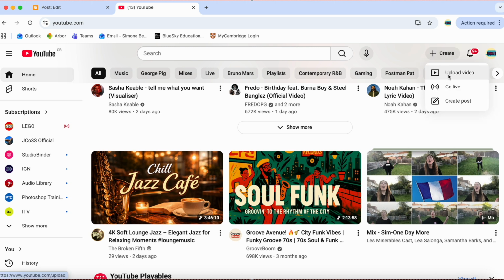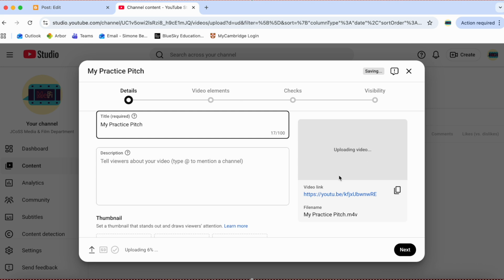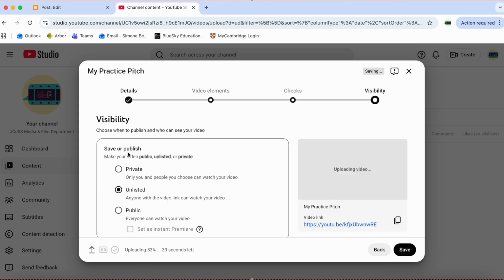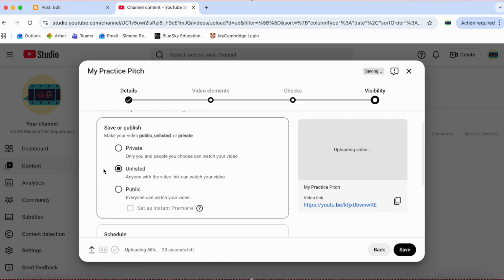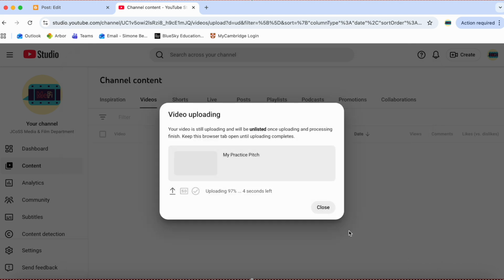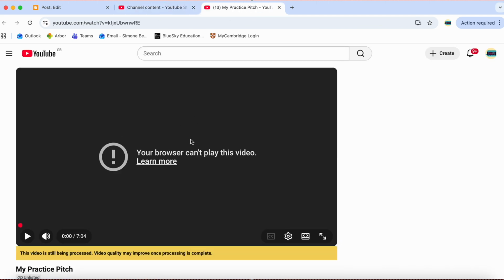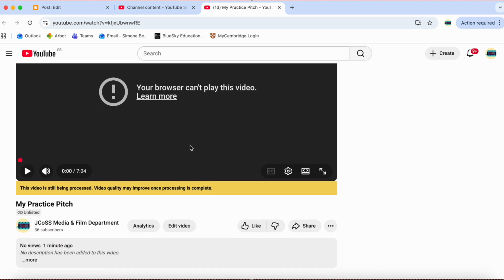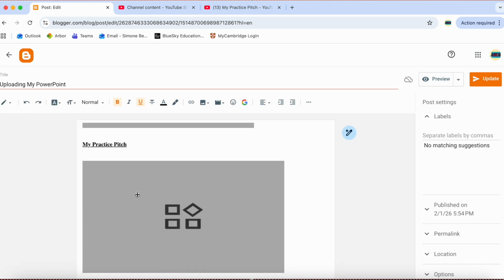MeFi Tutorial - Uploading to YouTube